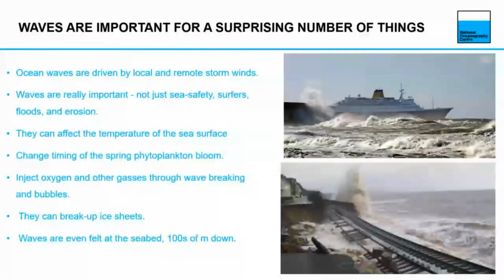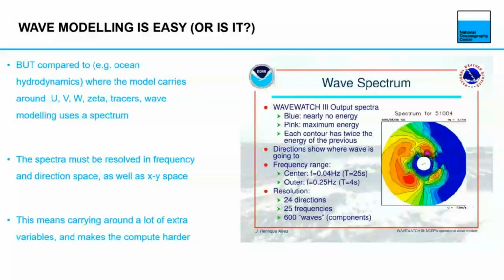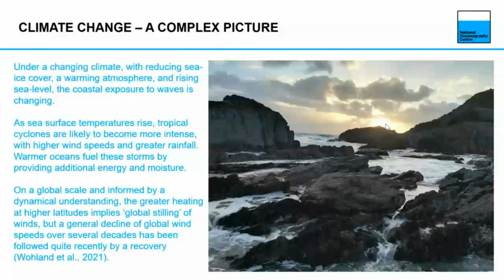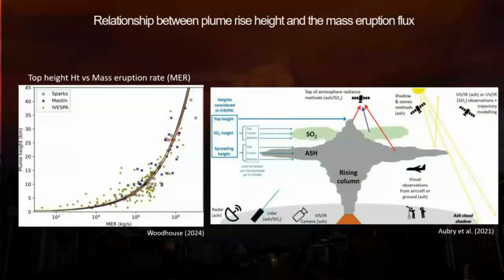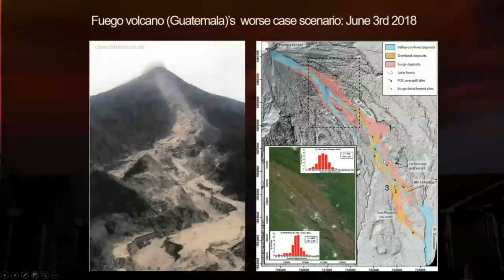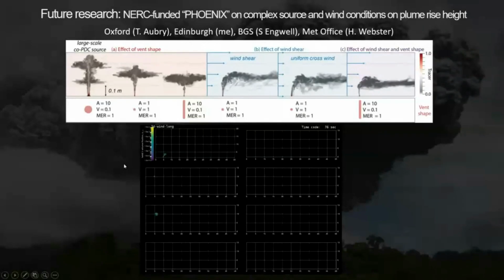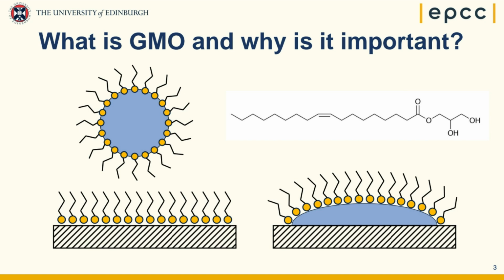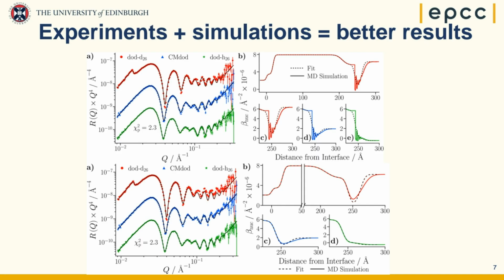ARCHER2 The Science behind the Image Competition - 3